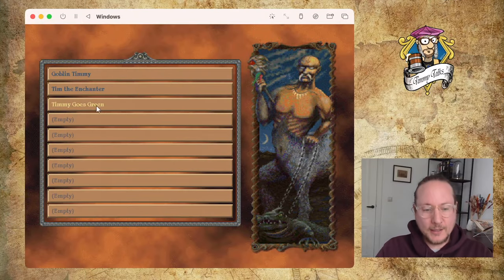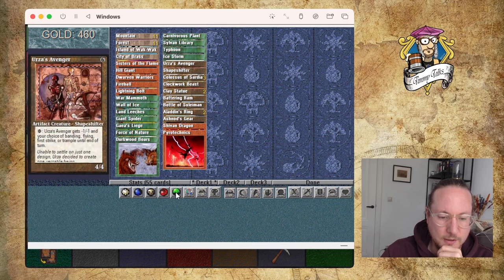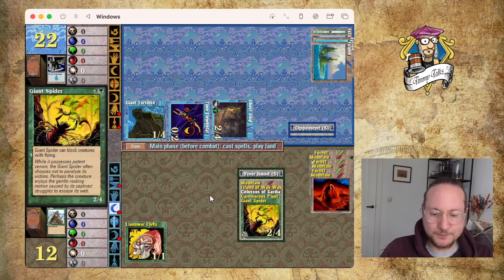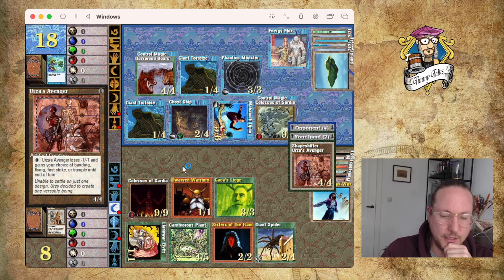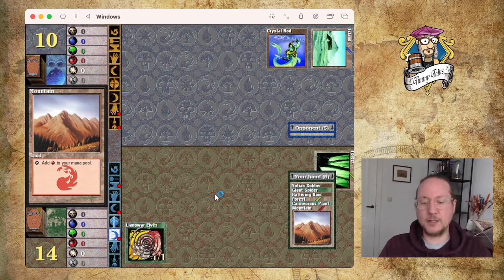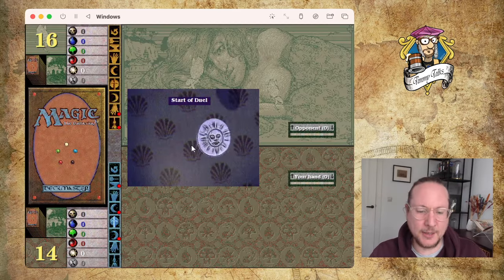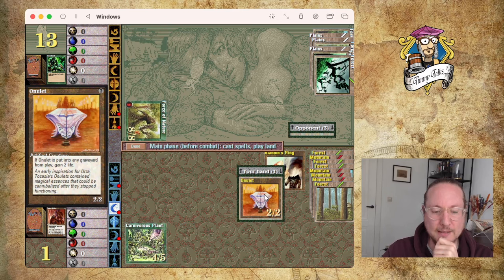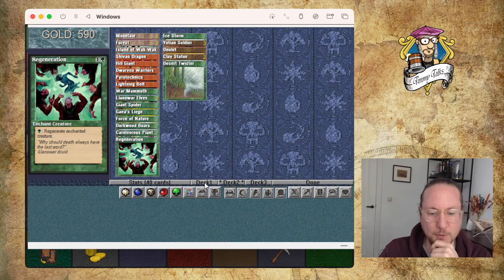Chapter 5: Battle for Kraag Hold | Magic The Gathering in Shandalar mtg9394 821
In today's Shandalar run I'm continuing my quest to improve my deck, earn more manalinks and find new world magic spells. As always, I end up fighting for my life against Vampires, Knights and a very aggressive Enchantress who wants to take over Kraag Hold (not on my watch!).

00:00 MTG’s Shandalar
02:50 Vampire Lord
35:24 Haggler's Coin
56:43 Battle for Kraag Hold